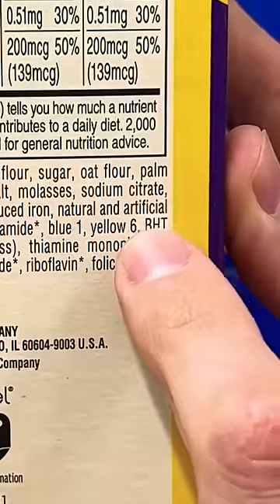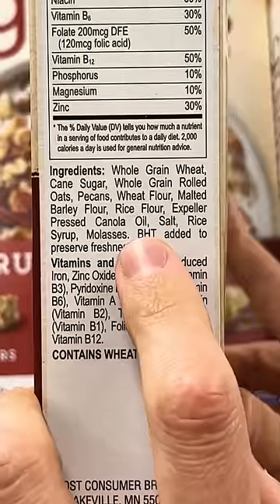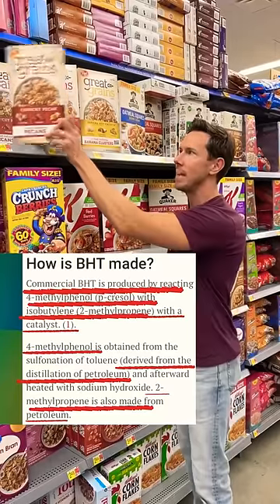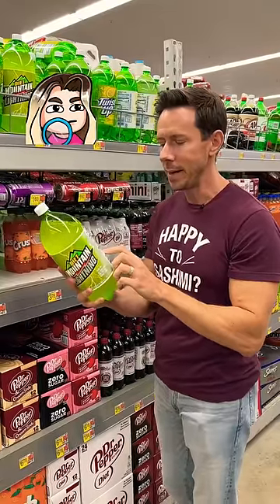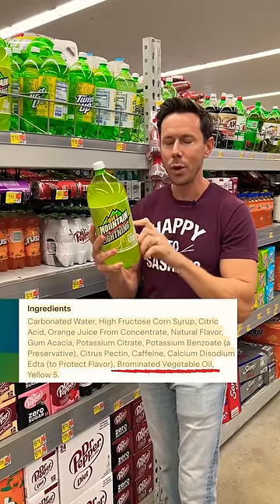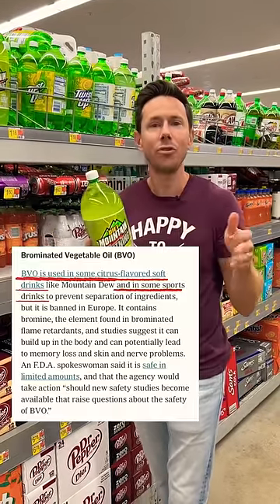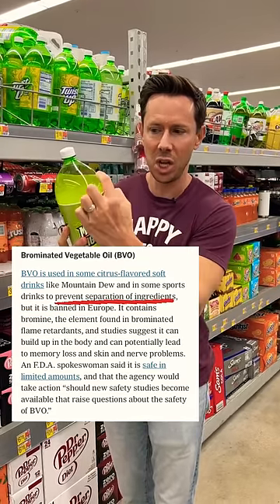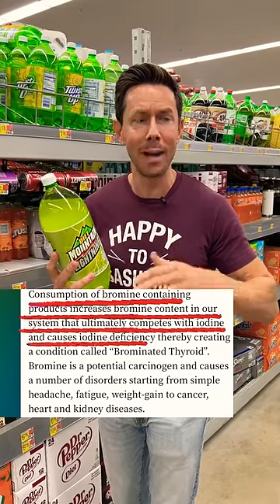Banned Foods You’re Eating Every Day